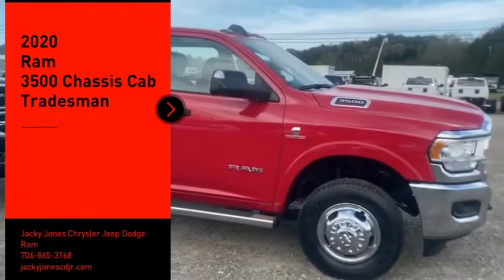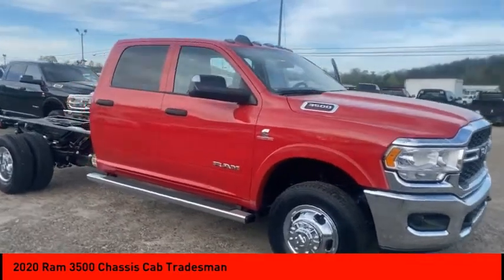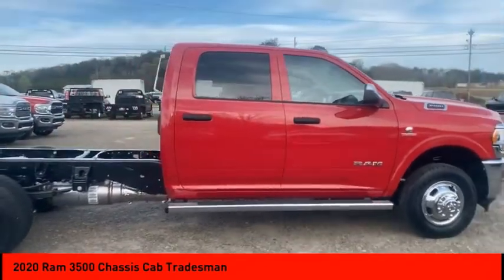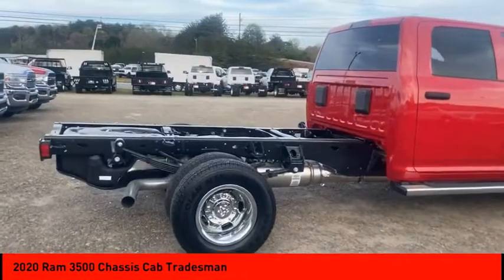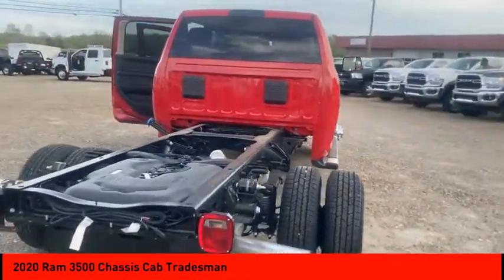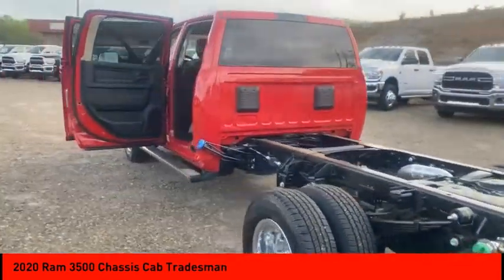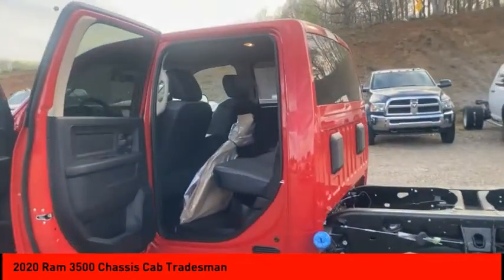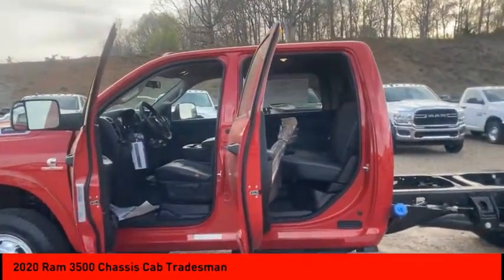2020 Ram 3500 Chassis Cab Cleveland GA R4721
2020 Ram 3500 Chassis Cab Tradesman

Pick up this Flame Red Clearcoat 2020 Ram 3500 Chassis Cab, available today at Jacky Jones Chrysler Jeep Dodge Ram. This could be the one you've been searching for.